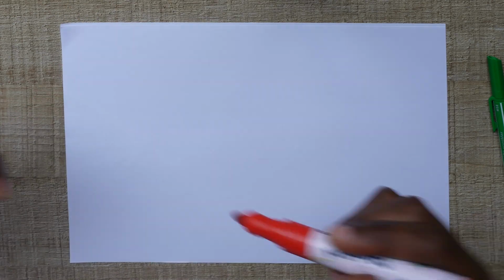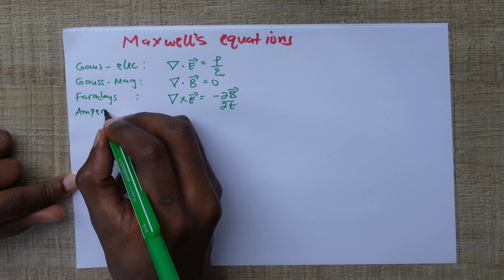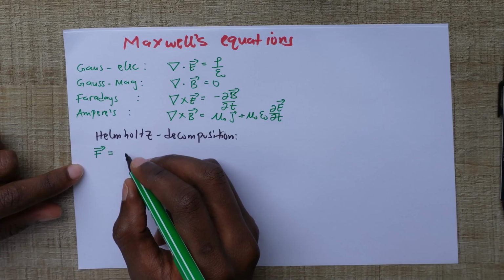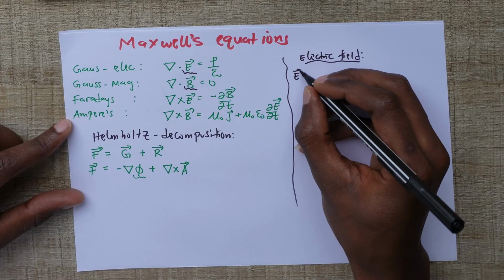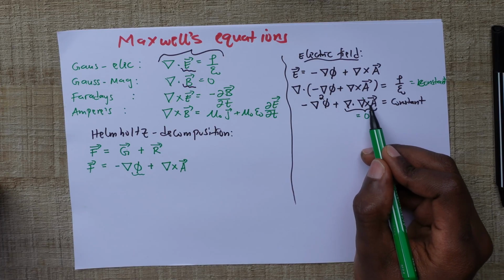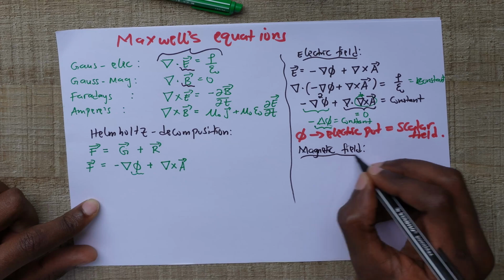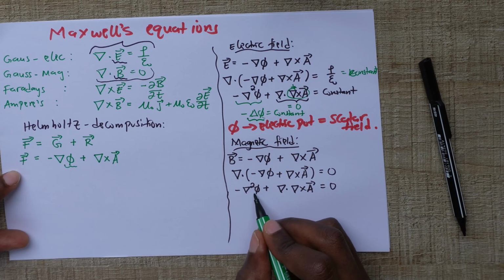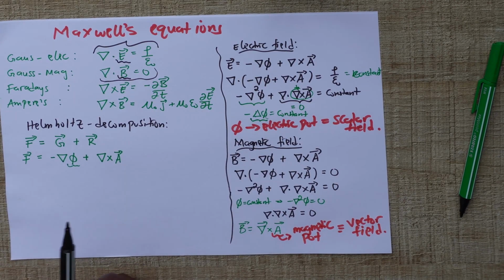What is the magnetic potential?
In this video, we explore the origin and meaning of the magnetic vector potential
𝐴
A starting from the concept of the scalar electric potential, and then extending the analogy using Maxwell’s equations.

I walk through the logic behind why the electric potential is inherently a scalar, and how the structure of Maxwell’s equations leads naturally to the introduction of a vector potential for magnetism.

We then use the Helmholtz decomposition theorem to show why any divergence-free field — like the magnetic field — must come from a curl, revealing the deeper geometric and mathematical structure beneath electromagnetism.

Whether you're learning EM for the first time or revisiting the foundations, this video will give you a clear, intuitive understanding of why the vector potential exists and why it matters.